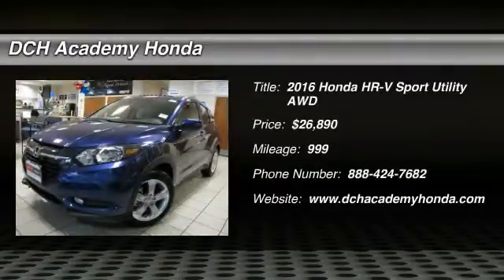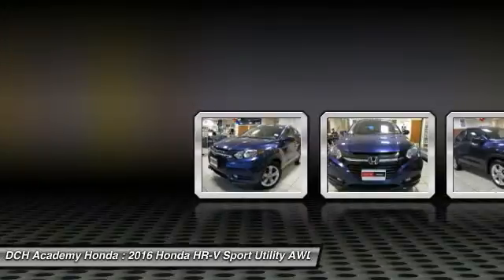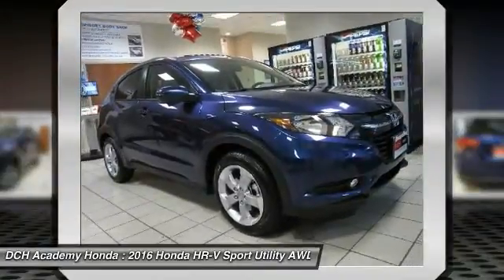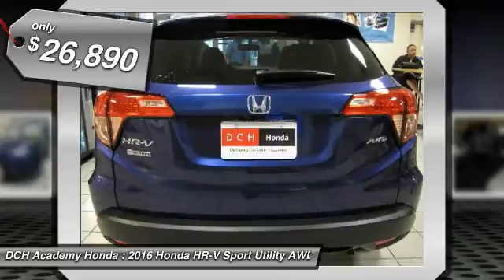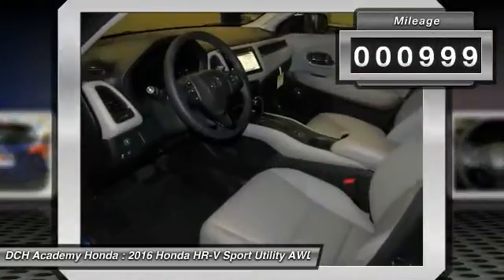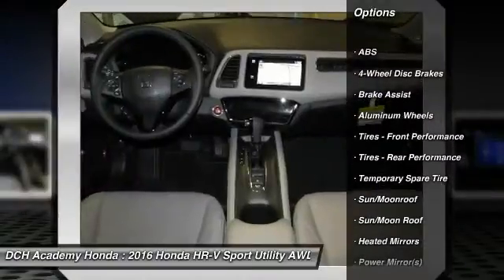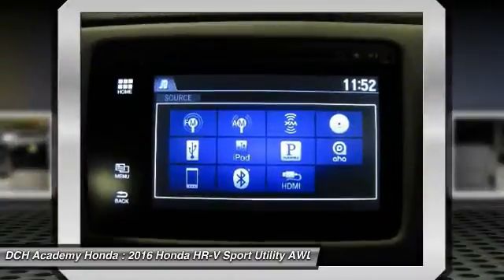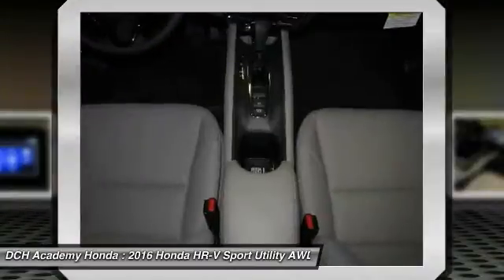2016 Honda HR-V AH61786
2016 HONDA HR-V Old Bridge, NJ
Stock# AH61786

BACK-UP CAMERA, ALL WHEEL DRIVE, LEATHER, NAVIGATION, BLUETOOTH, MOONROOF, MP3 Player, KEYLESS ENTRY, 32 MPG Highway, SAT RADIO, ALLOY WHEELS! The all-new Honda HR-V is a crossover with style and versatility. Sitting on 17 inch alloy wheels seating for 5 is available or up to 58.8 cu-ft of cargo space is available. Powered by a 141 horsepower 1.8L engine with a 6-speed manual transmission or a CVT which comes with front-wheel drive or all-wheel drive. 3 configurations allow you to store cargo including folding down the magic seat, folding down the passenger side seat, or folding up the rear seat for vertical space. Available HondaLink Next Generation allows you to touch, pinch and swipe through music, podcasts and more. All you need is a compatible smartphone. The available 7-inch touch screen makes it easy to access music, podcasts and more. Bluetooth HandsFreeLink allows you to connect calls without taking your hands off the wheel while the SMS text message function allows you receive text messages and have them read aloud. Available Honda Satellite-Linked Navigation System with Voice Recognition will keep you from getting lost. With Honda LaneWatch you can signal right to display live video from a camera on your passenger-side mirror. The Multi-Angle Rearview Camera allows you to get a better view of what's behind you with three different angles: normal, top-down and wide.